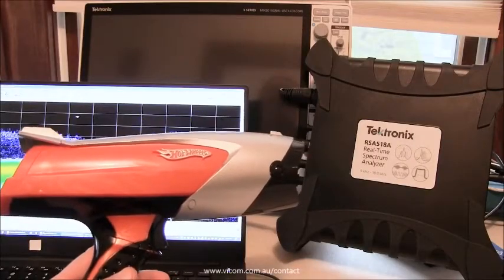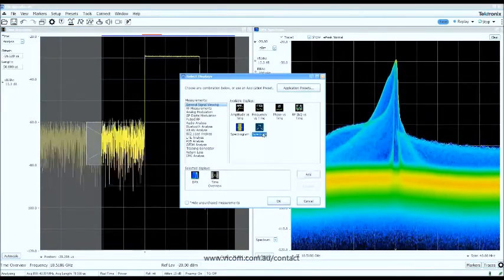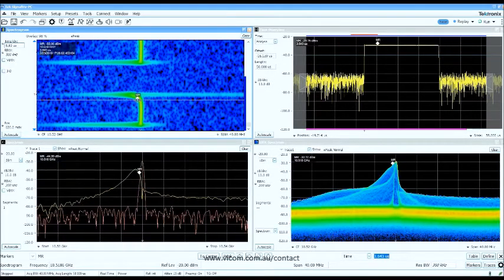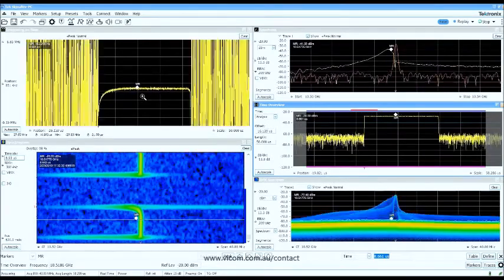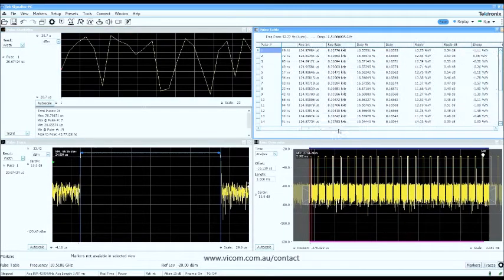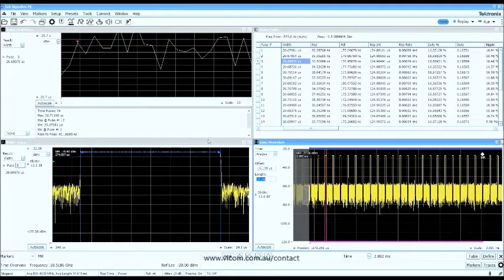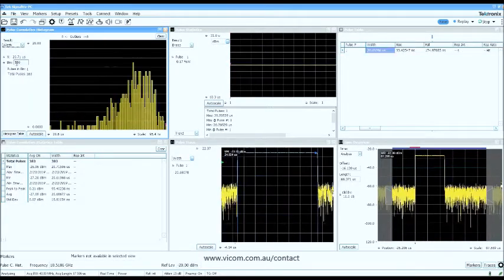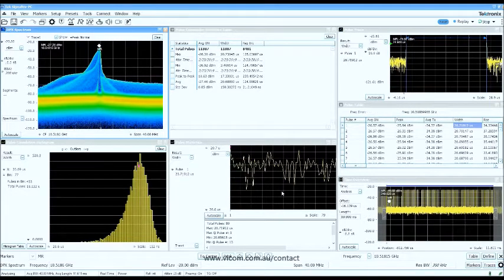Characterizing Radar using a Tektronix Real Time Spectrum Analyzer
Tektronix Application Engineer Alan Wolke shows basic vector signal properties of a 10.5 GHz pulse Doppler radar, such as spectrums over time, frequency deviation over time, and amplitude deviation over time. He also covers quantitative measurements of pulse characteristics like scalar properties (pulse width, rise time, fall time, average power, repetition interval) and vector properties (frequency and phase deviation within pulses, frequency and phase deviation from pulse to pulse, etc.)